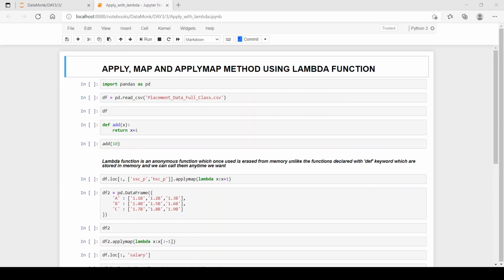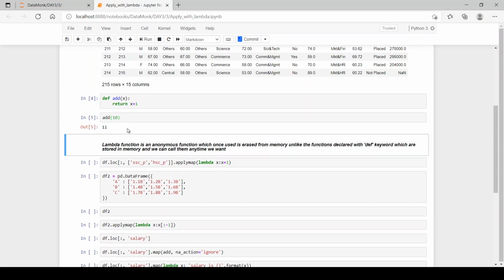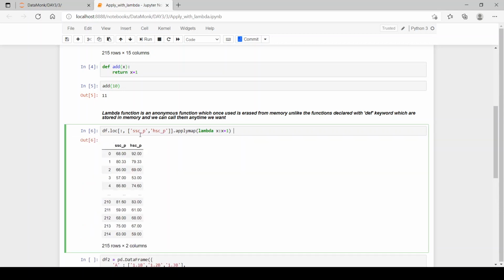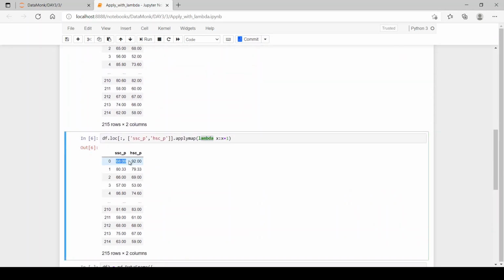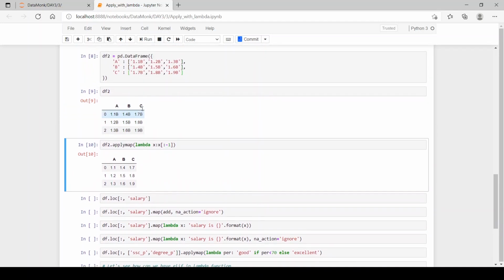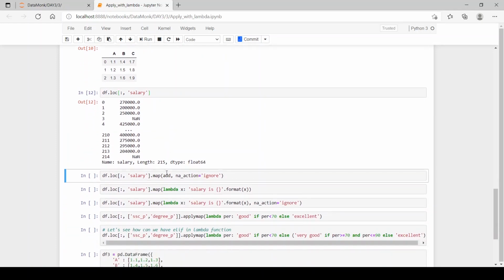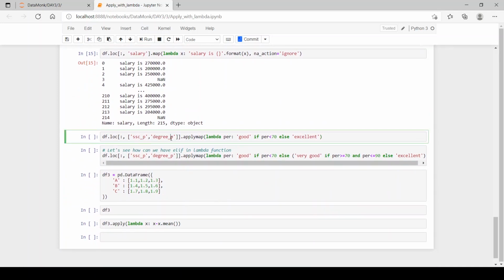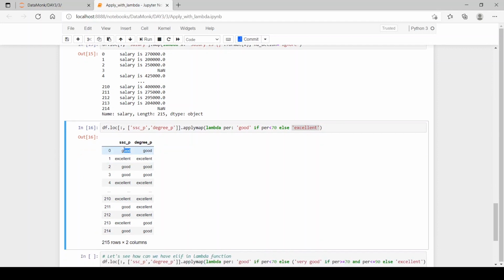Apply and Map in Pandas | Part 3 | Complete Python Pandas Tutorial | The Data Monk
In the third part we have covered a complete working session on Apply and Map.
-Data Analysts
-Data Scientists
-Business Analysts
-Product Analysts